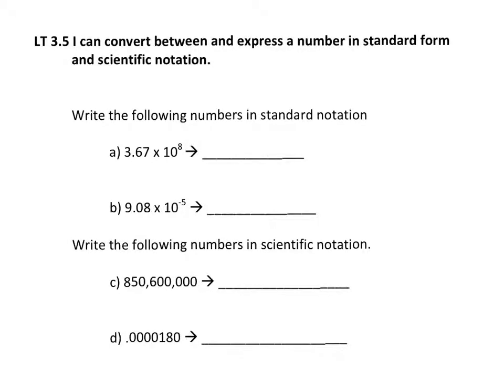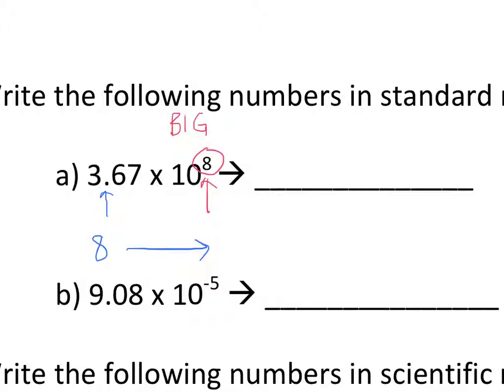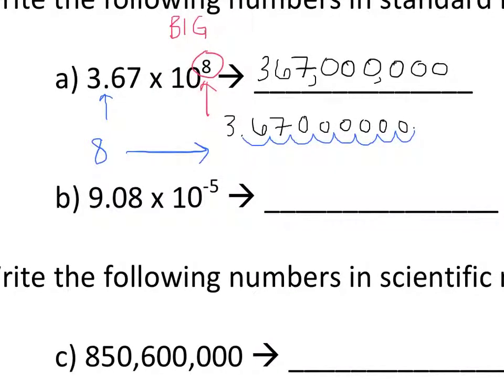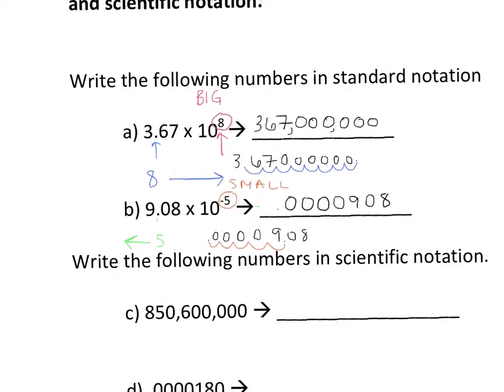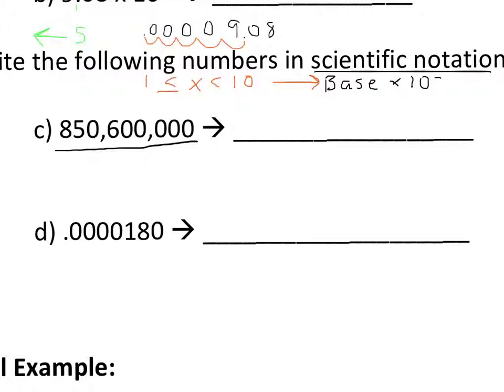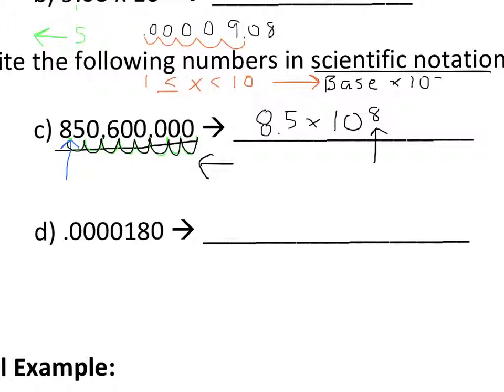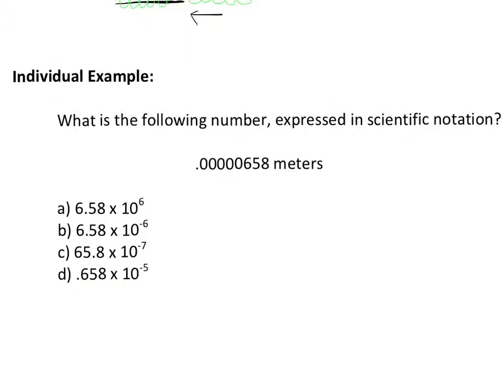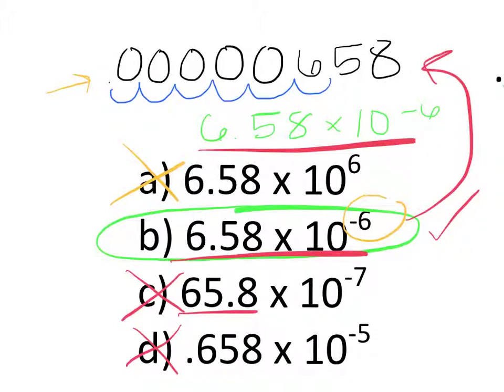3.5 Scientific Notation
LT 3.5 I can convert between and express numbers in scientific and standard notation.